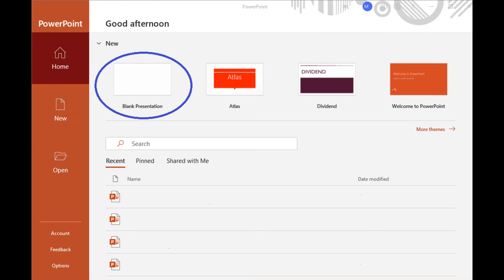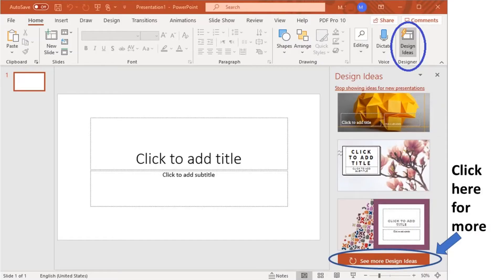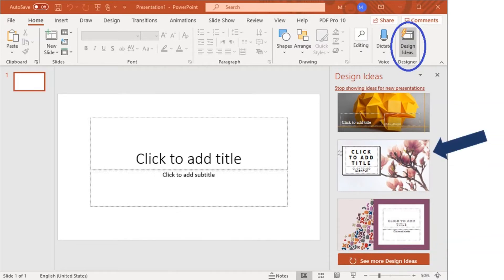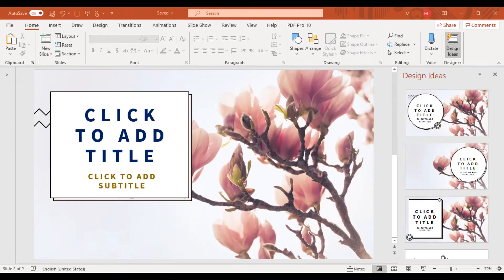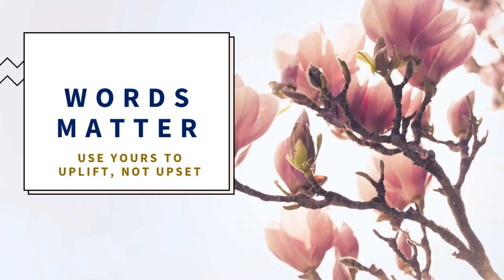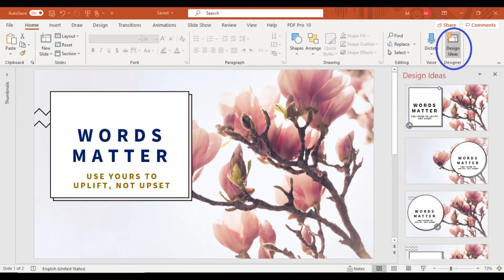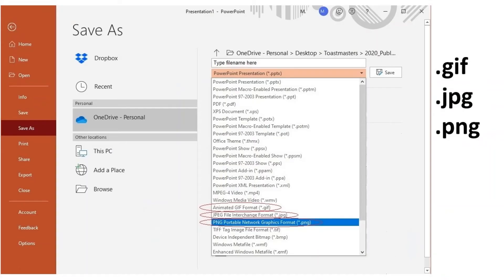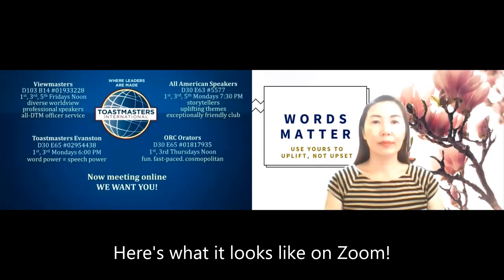Virtual background make your own! with a personalized message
A great virtual background helps online meeting participants focus on YOU, the speaker and your message.  Create your own and personalize it with a message to share - Easy, free, and NO software download.